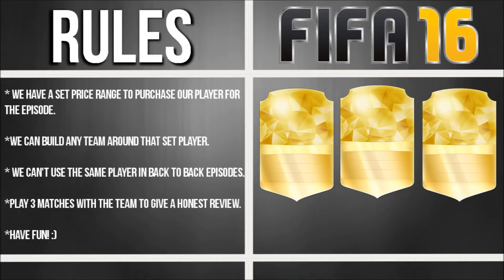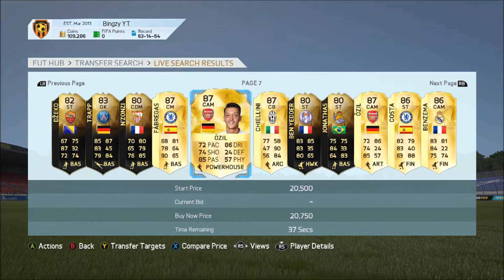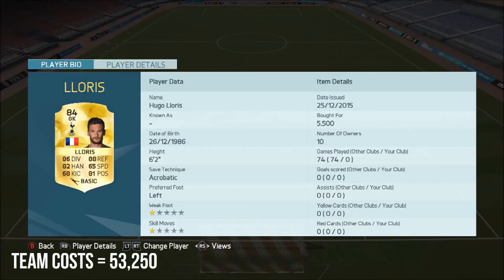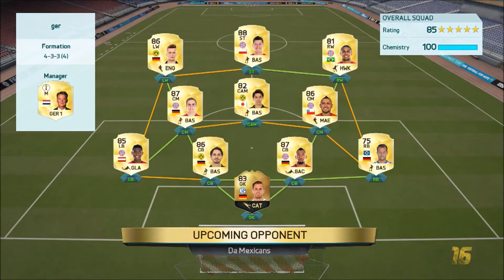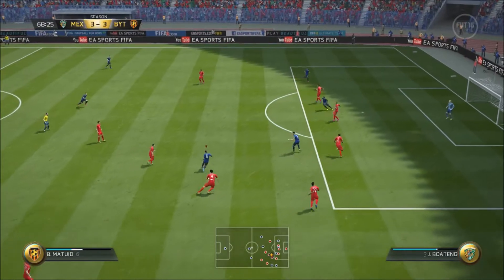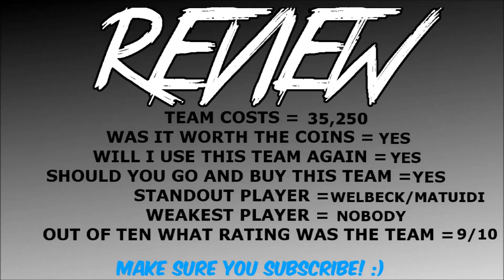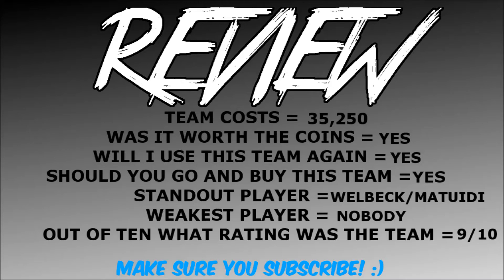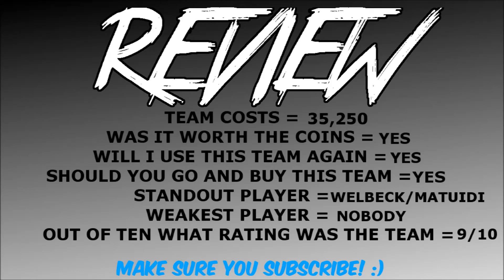FIFA 16 ROAD TO THE PERFECT SQUAD!EPISODE 7!OVERPOWERED 50K HYBRID!